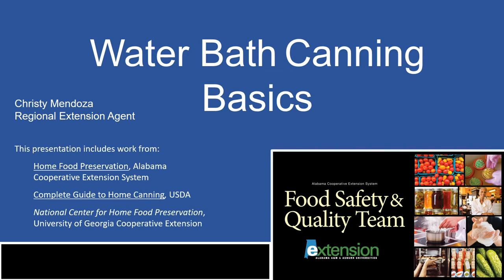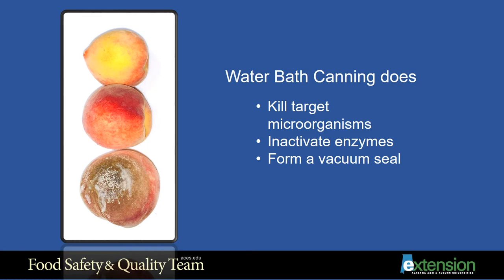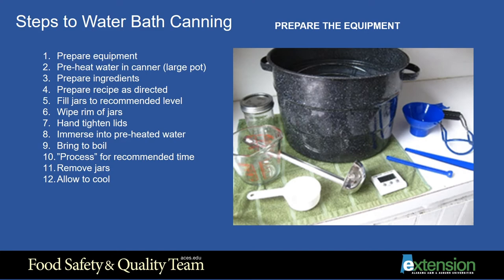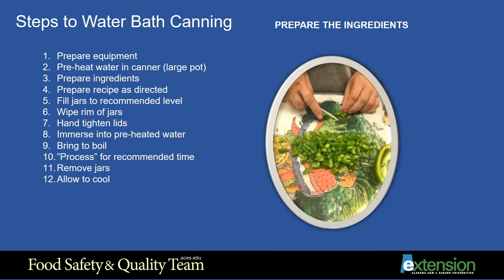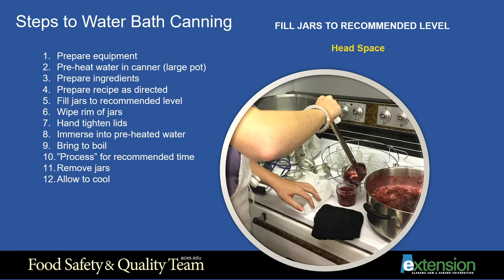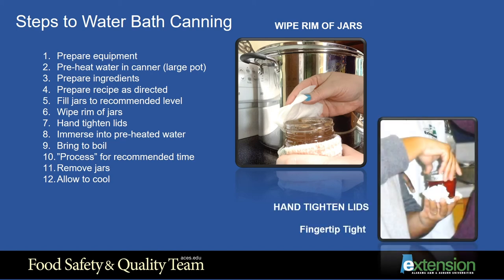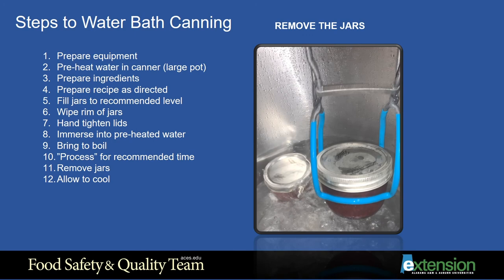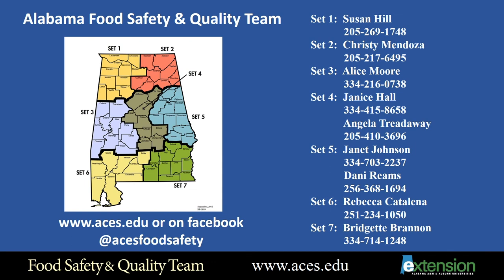Christy Mendoza: Water Bath Canning Basics